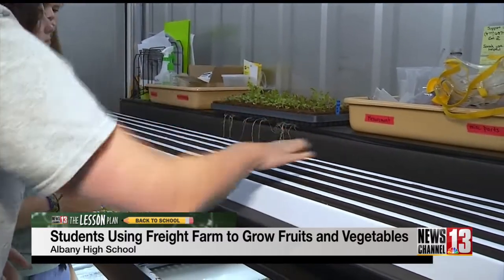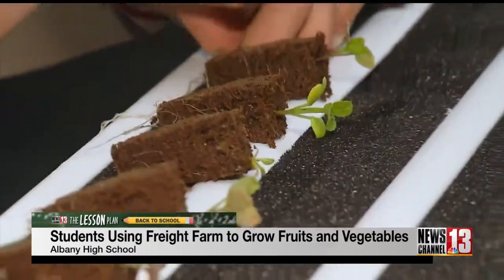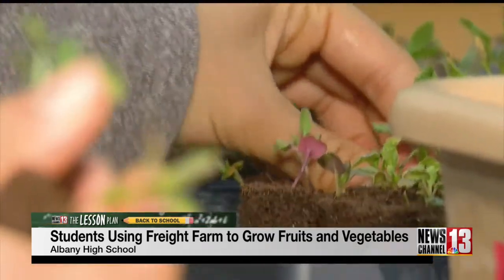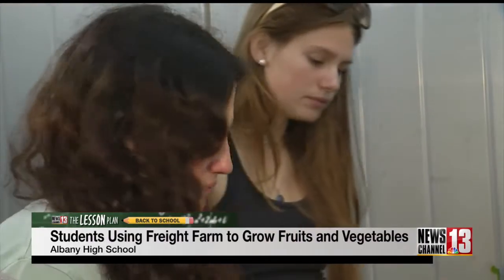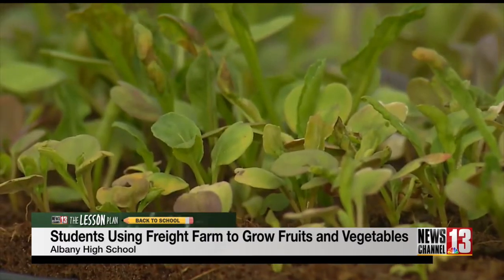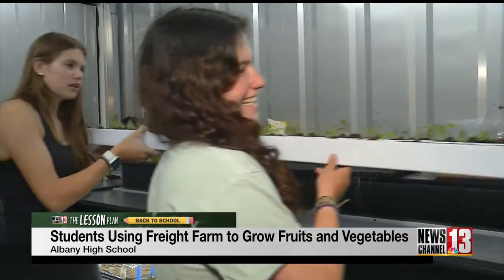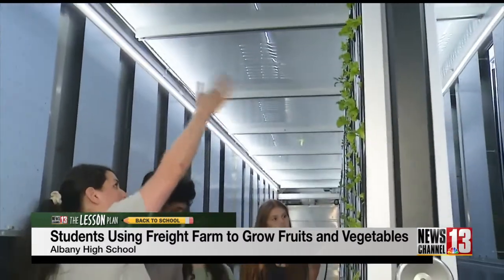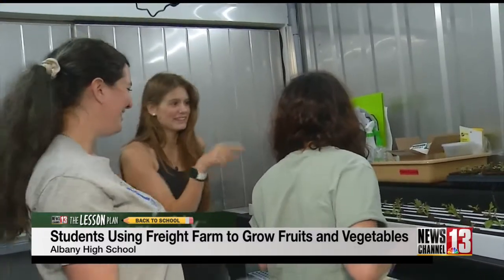Albany High School using freight farm to grow produce for cafeteria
Some seniors at Albany High School are taking part in a program where they use a freight farm. It is a fully contained hydroponics farm in a shipping container, that uses water enriched with minerals and nutrients to grow fruits, vegetables and plants. It doesn't require soil.